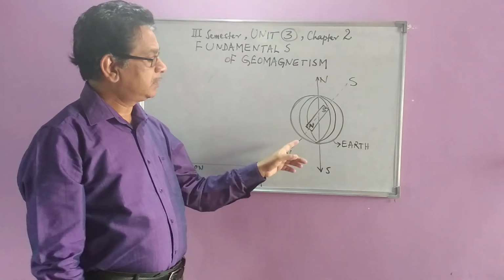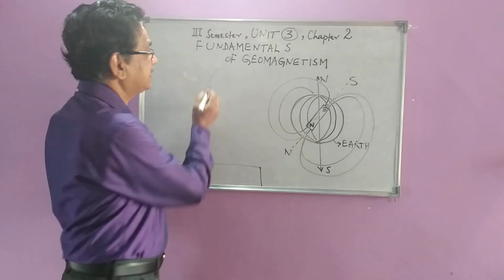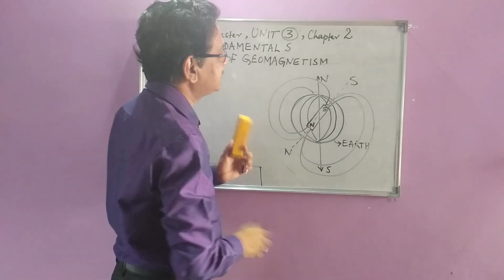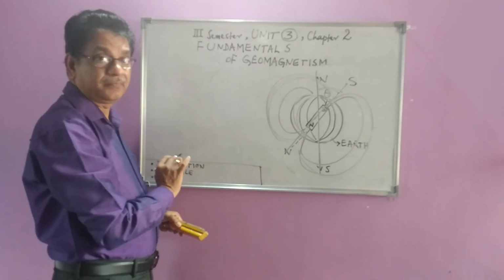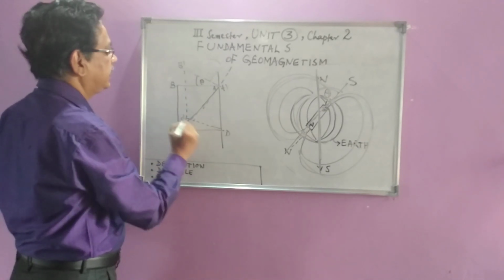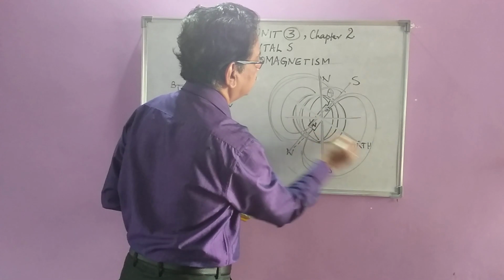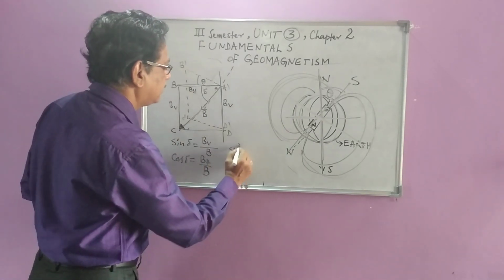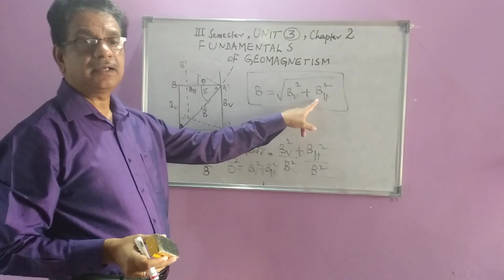Geomagnetic field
Fundamentals of geomagnetic field. Declination and dip angle.